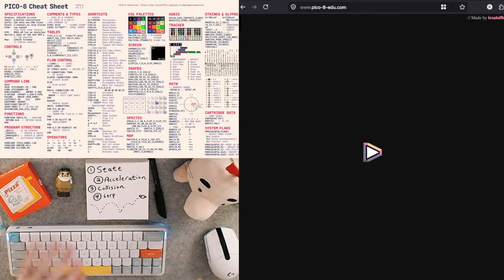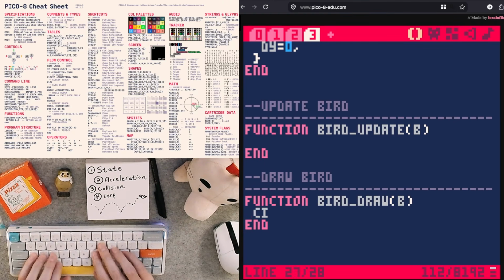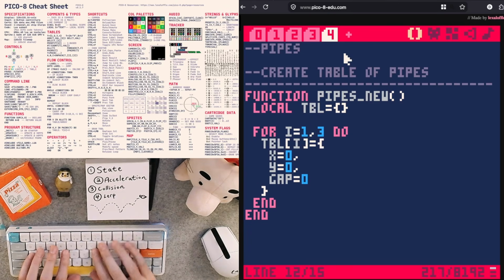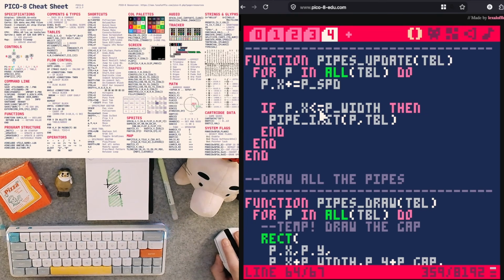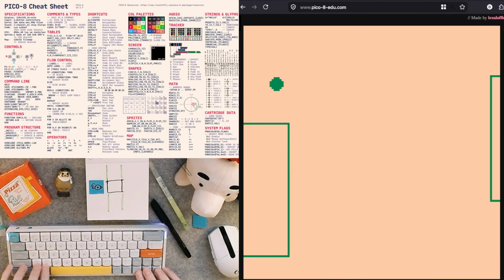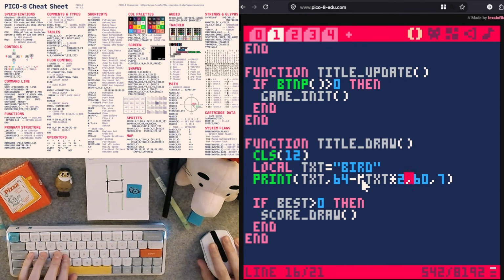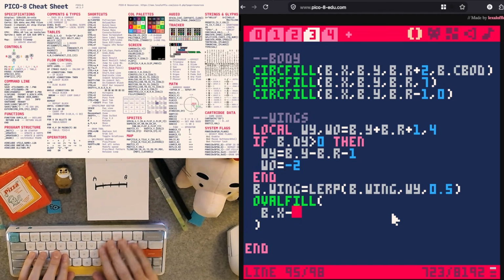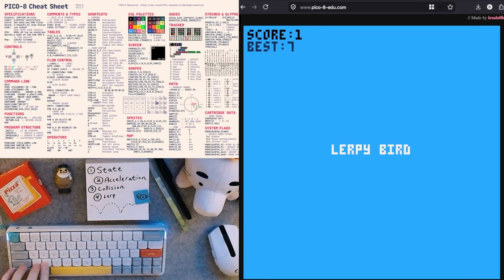Gravity and Collision - Learn Game Programming in Pico-8 #5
How to get started coding games in Lua using Pico-8 for total beginners. This fifth video covers: Making Flappy Bird, intro to state, gravity, collision, a little lerp, simple scores, and saving your work.